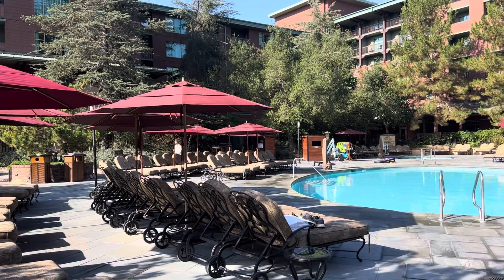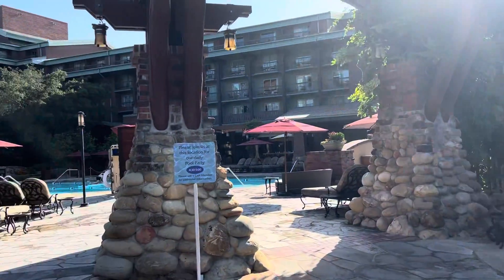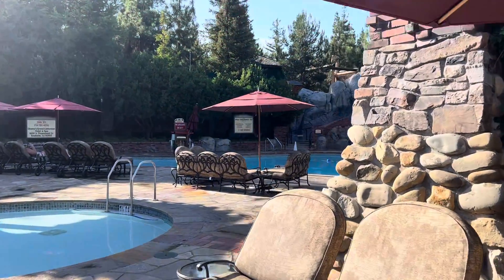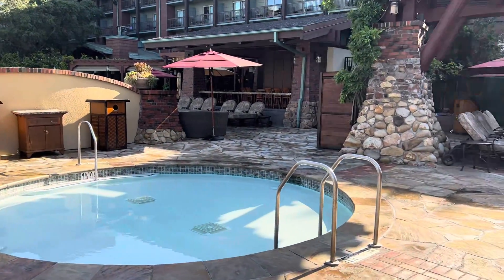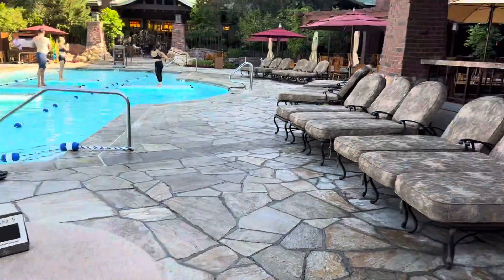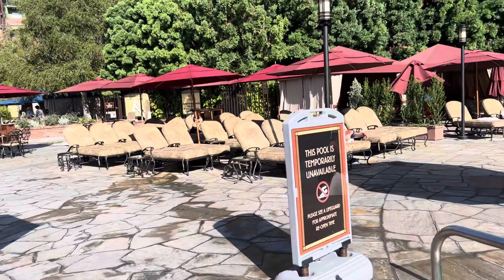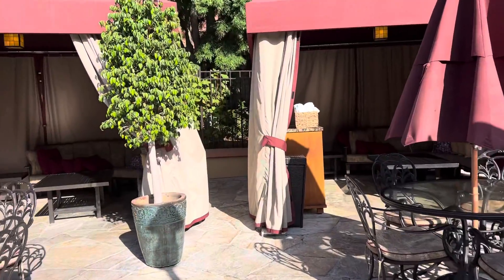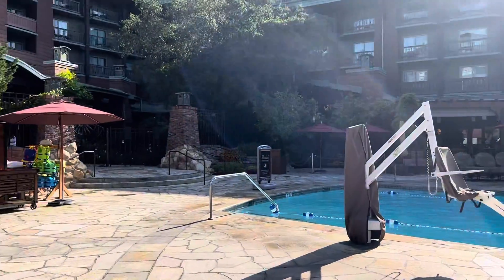Grand Californian pools